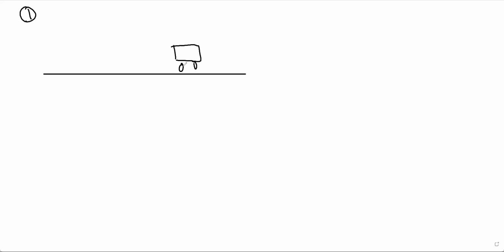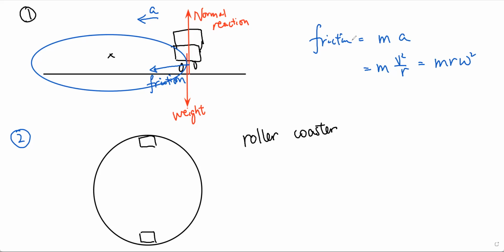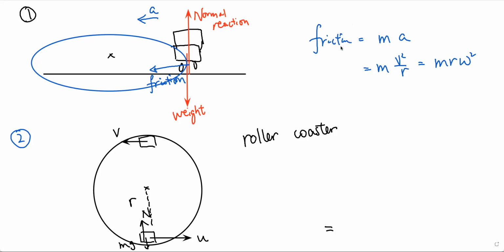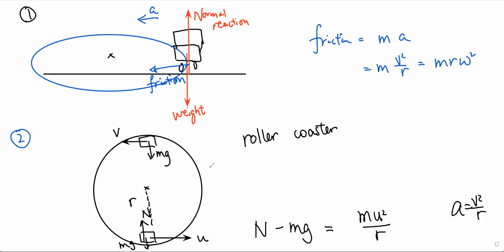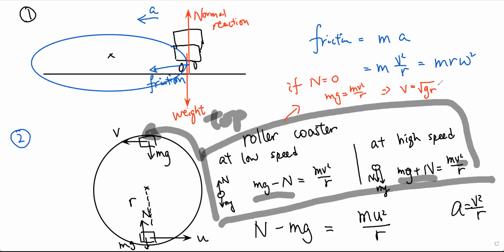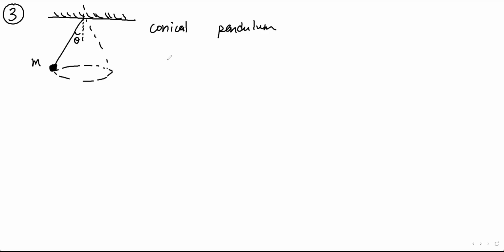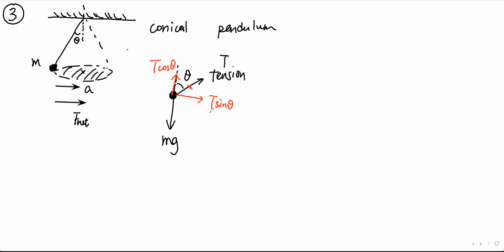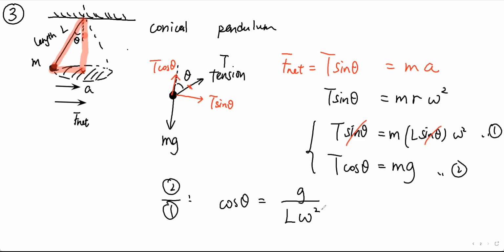F.6 GCE Summer School Lesson 1 (Part 2)